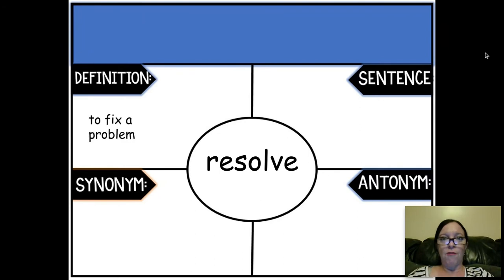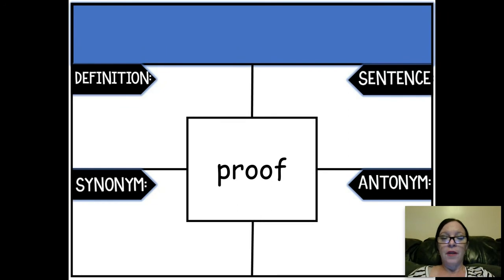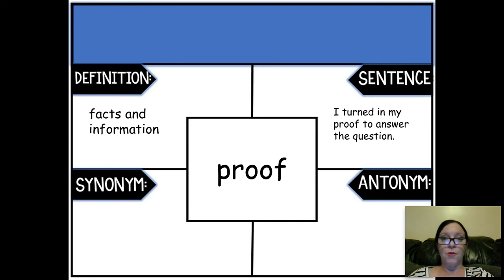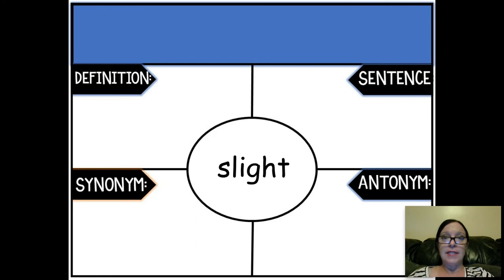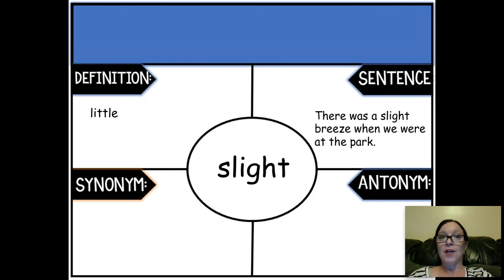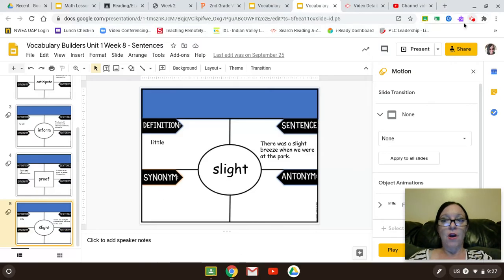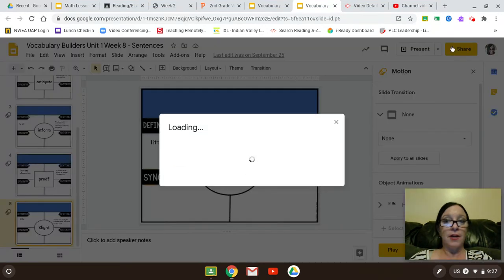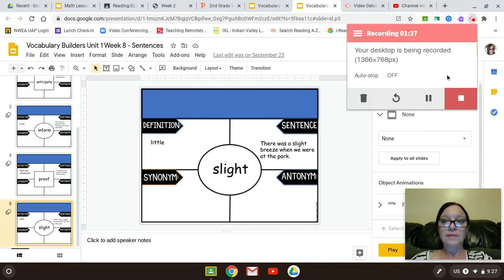Vocabulary Builder Unit 1 Week 8 - Sentences